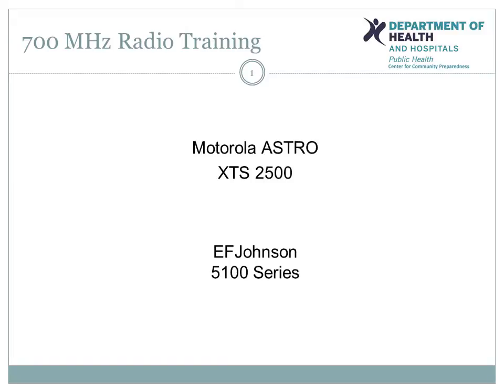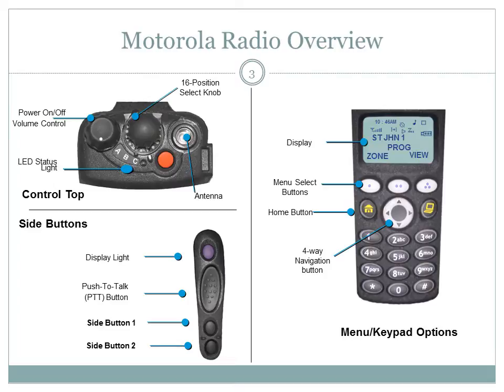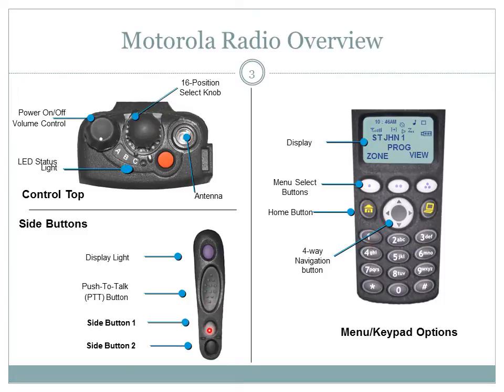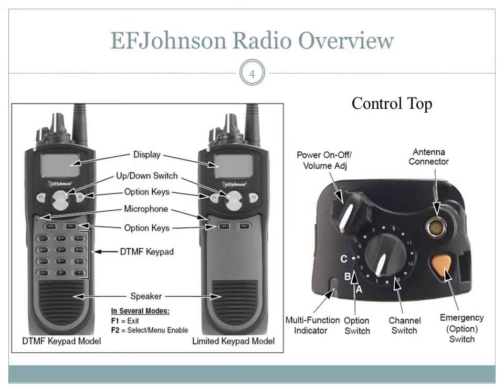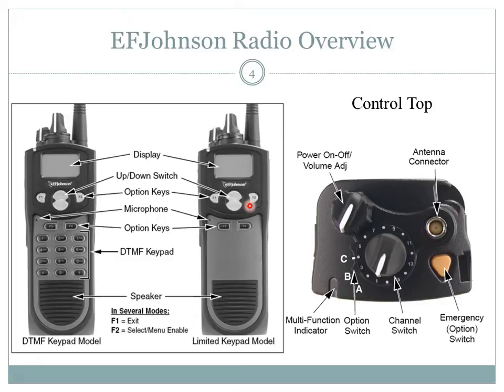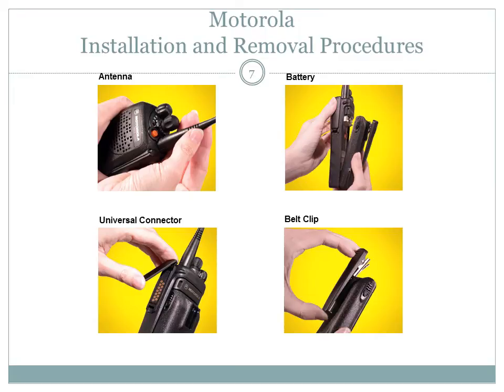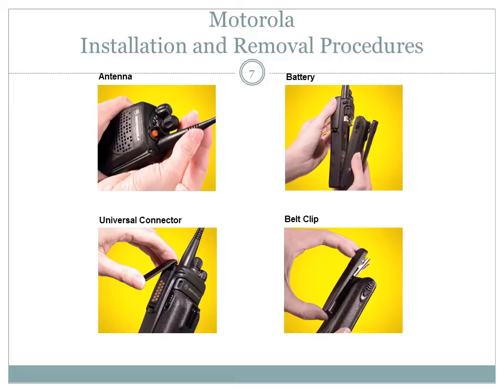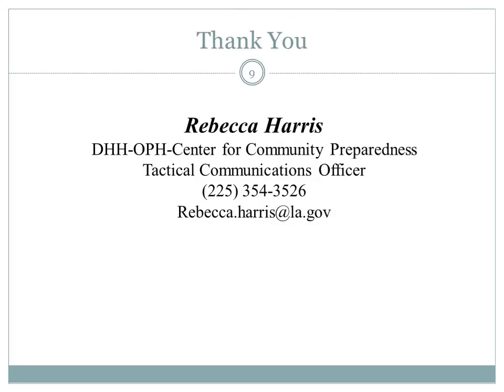700 MHz Radio Training Series - Part 1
Louisiana Department of Health and Hospitals - Emergency Preparedness Training Video